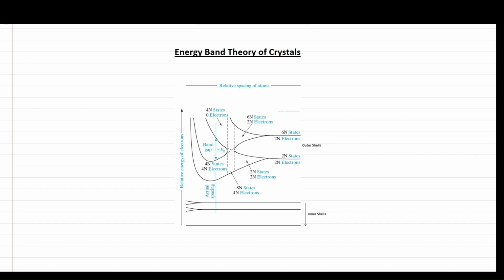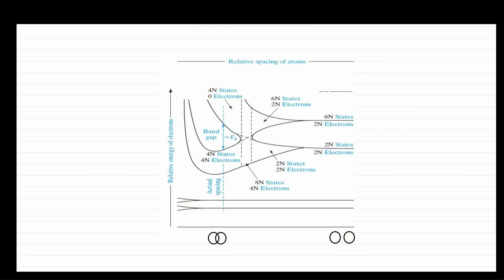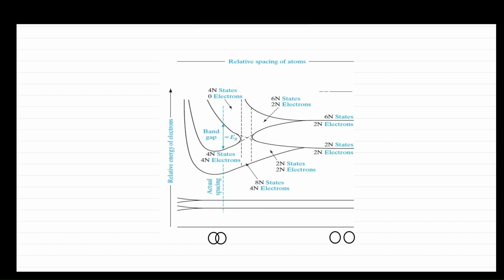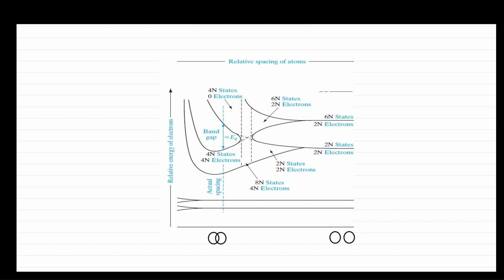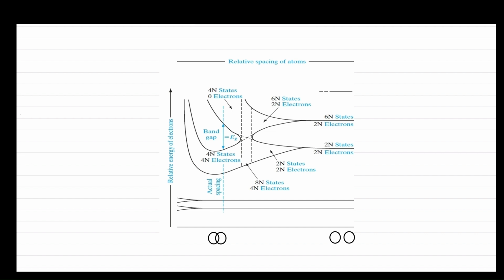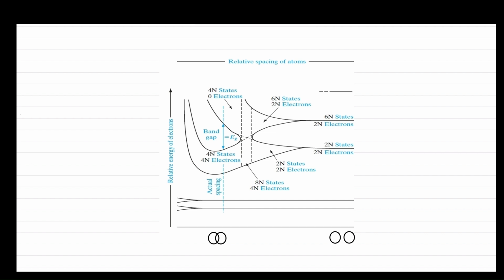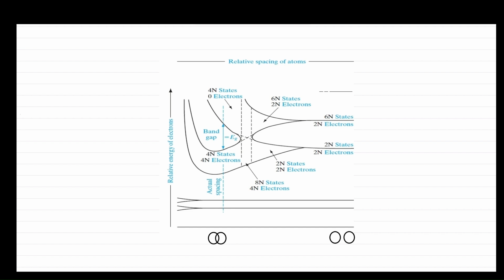Energy Band Theory of Crystals | GATE, ESE & Other Competitive Exams | Lec - 005